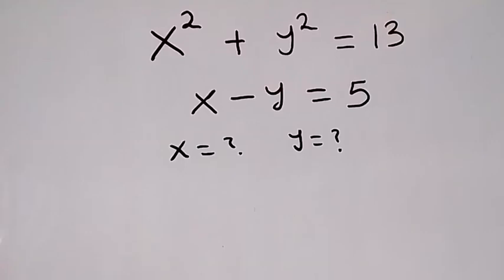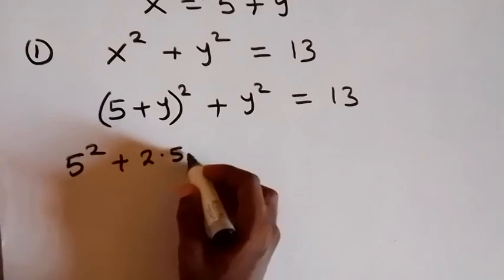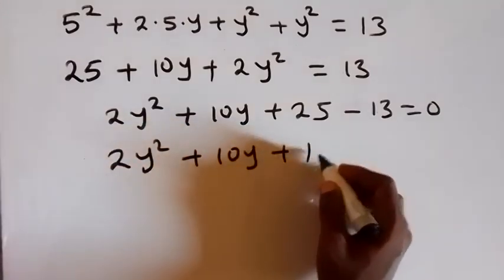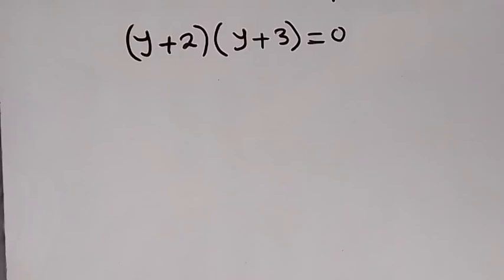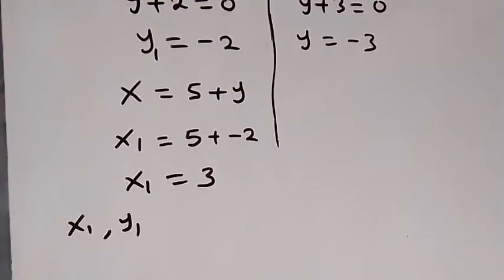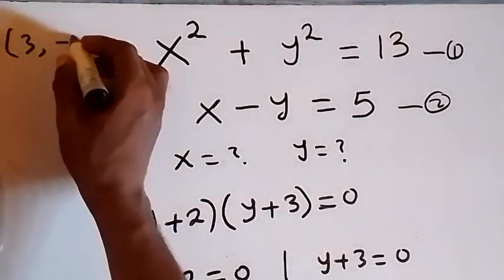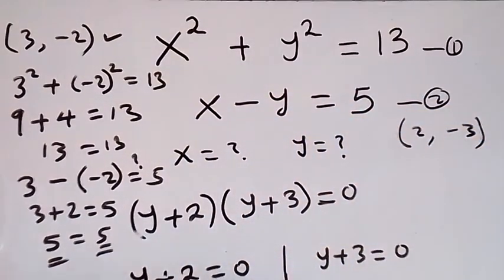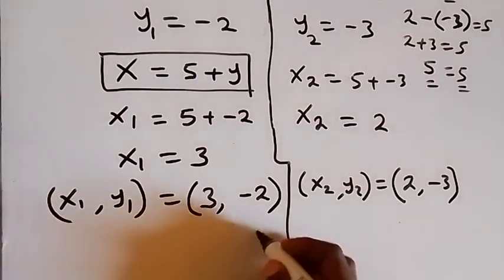Russian | Can you solve this ? | Nice Algebra Problem | X = ? Y = ?